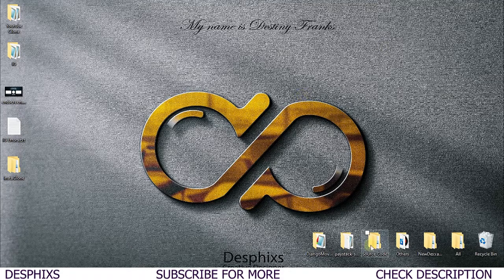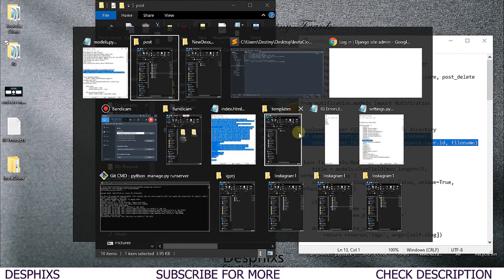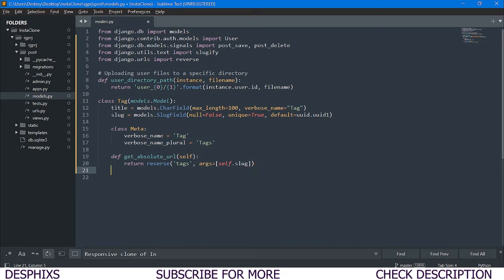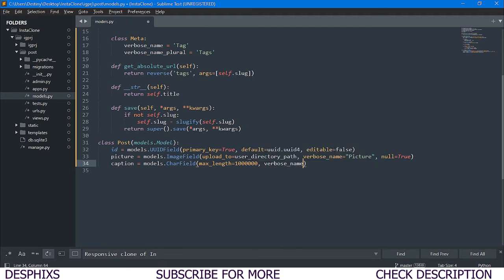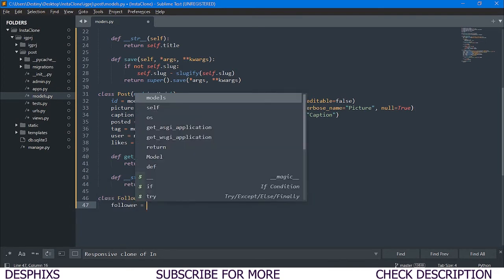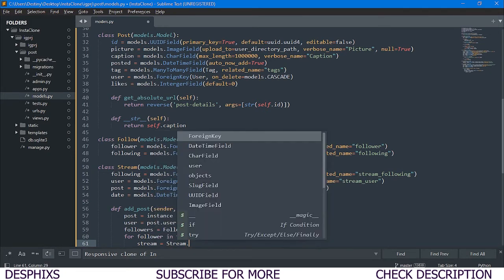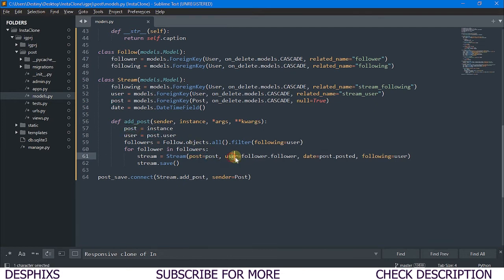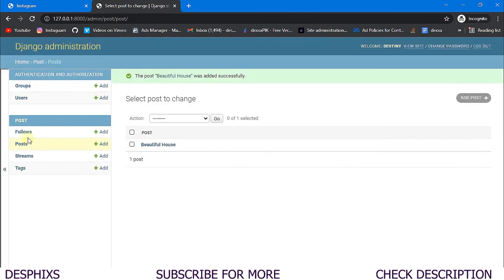Instagram Clone Using Django | Database and Model Setup | Ep. 2